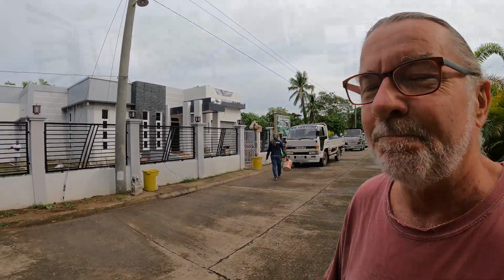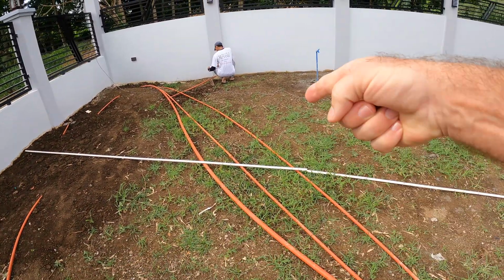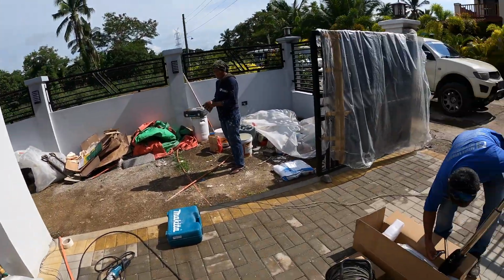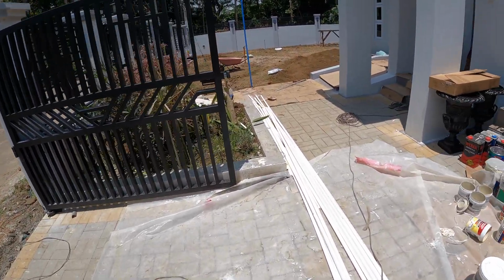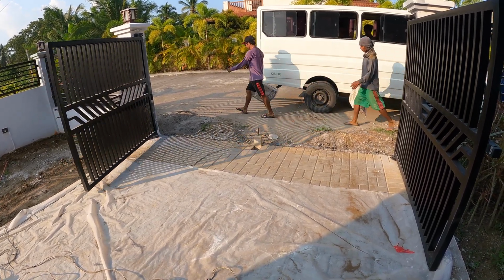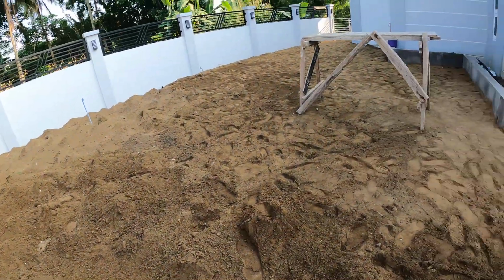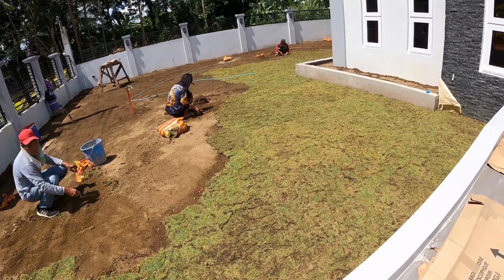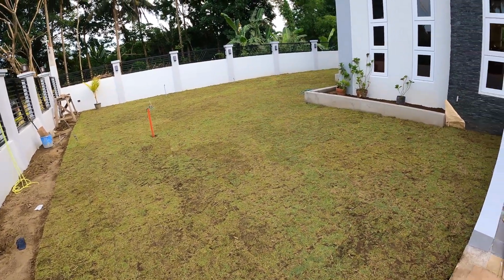NEW HOME BUILDS - EPISODE 22: CABINETS AND GRASS (House Building in the Philippines)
You asked for it, here it is.  The latest update on our Canadian neighbors build.

Title: Touch Tone

Weather Underground
Station ID: ILIPA3

PWS Weather
Station ID: VILLAFELIZX1

Editing:
Mid 2020 MBP, 2.3GHz Quad-Core Intel Core i7
iMovie 10.3.3
Android File Transfer
Graphics:
Blender
Pixelmator Pro